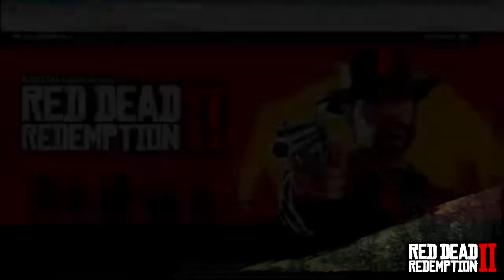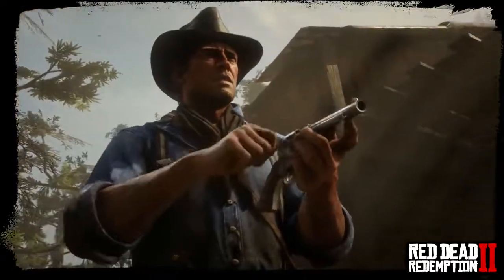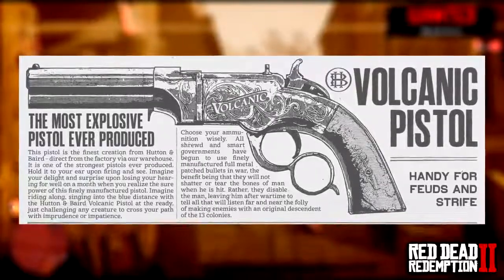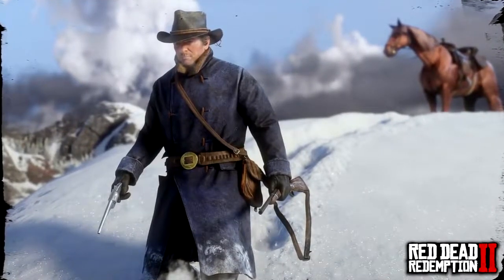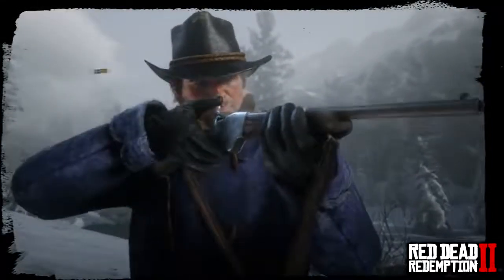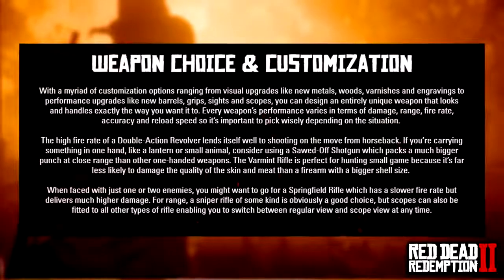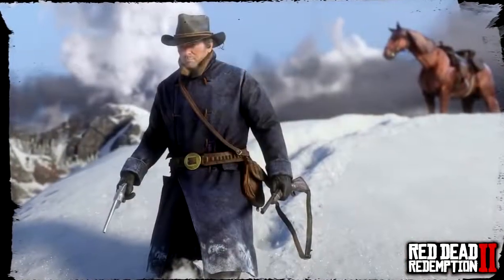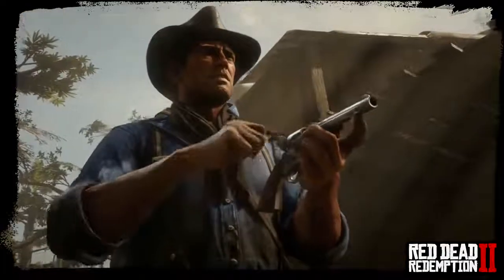Red Dead Redemption 2 NEW MINI GAMEPLAY, 50+ GUNS, HUGE CUSTOMISATION OPTIONS!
BUY PLAYSTATION  GIFT CARDS ON AMAZON

BUY XBOX GIFT CARD ON AMAZON